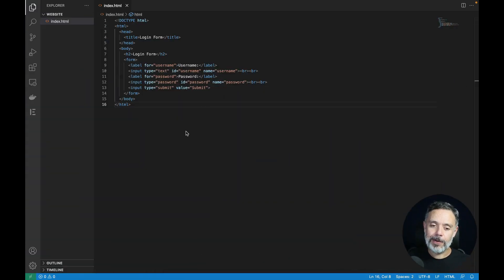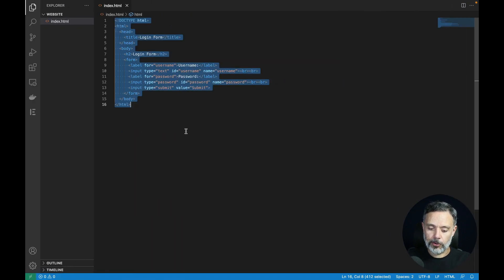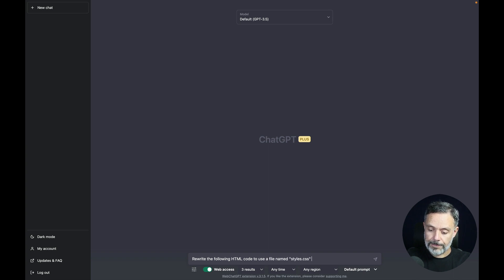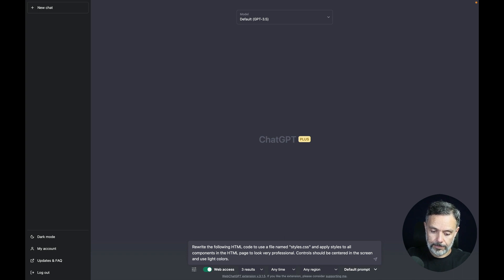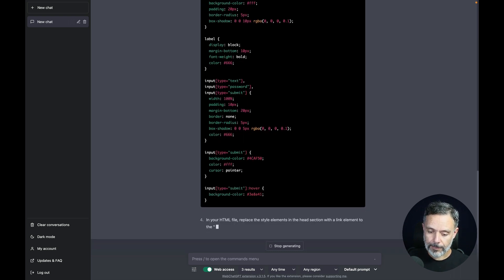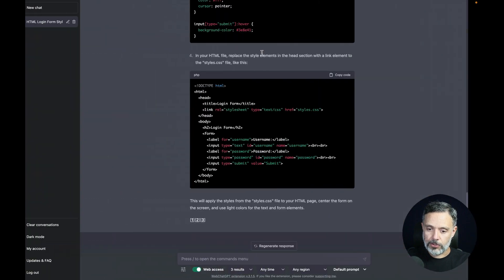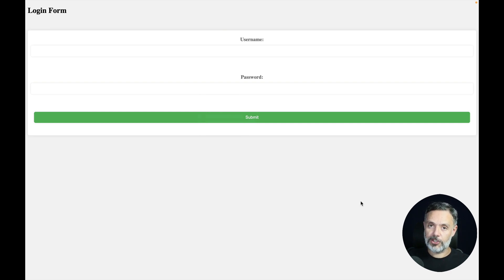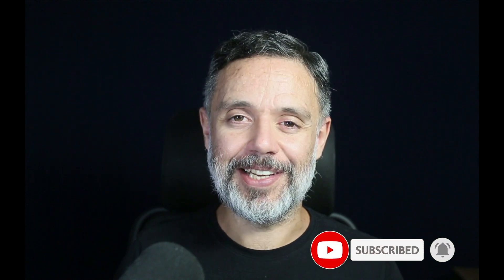ChatGPT Generating Style Sheets CSS for Websites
Today in Talking to the Architect, we will see if ChatGPT can read through your HTML code and generate CSS files to make it look more beautiful and professional.